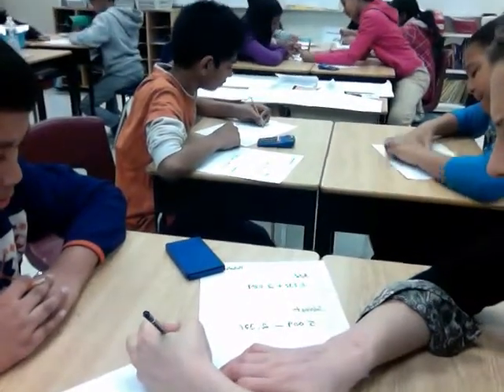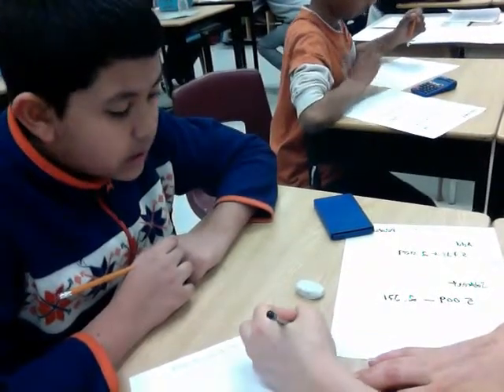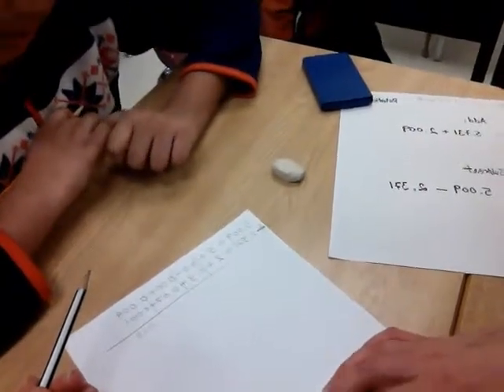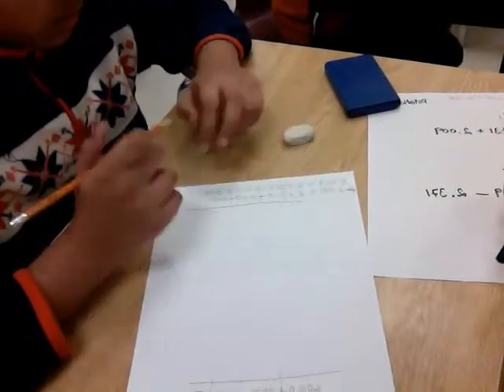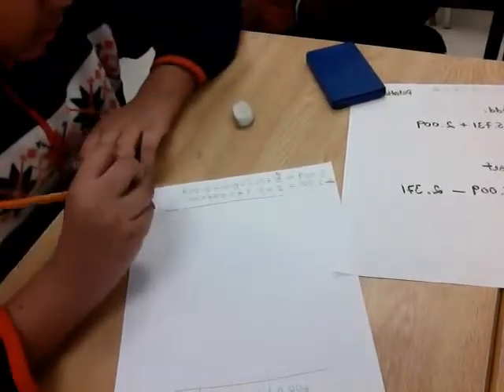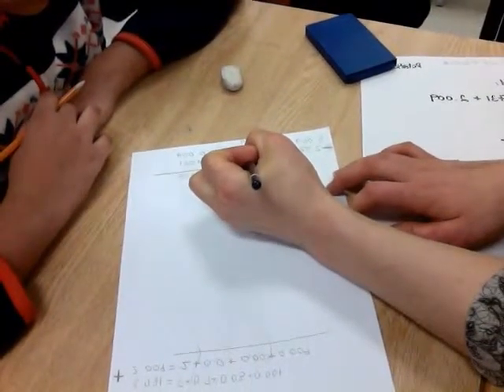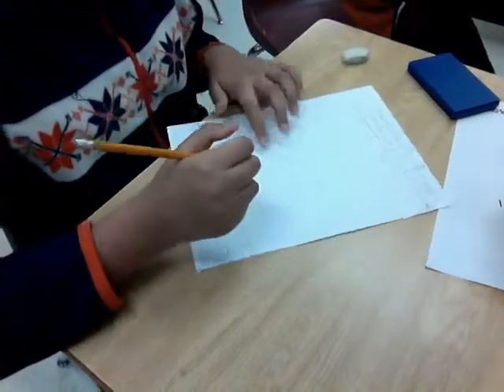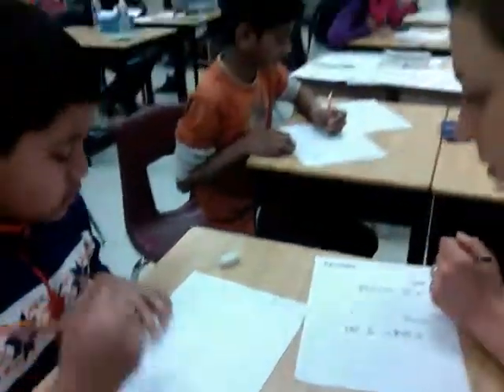Movie on 2012 02 29 at 09 35